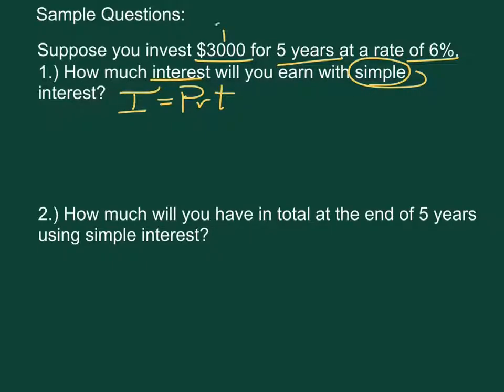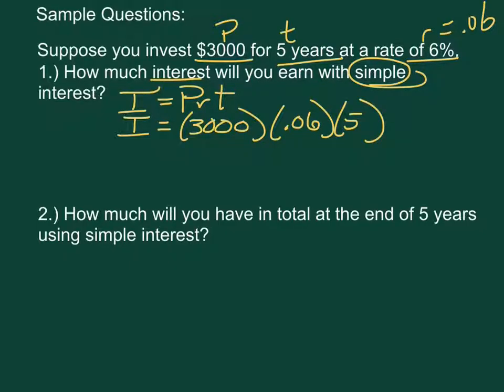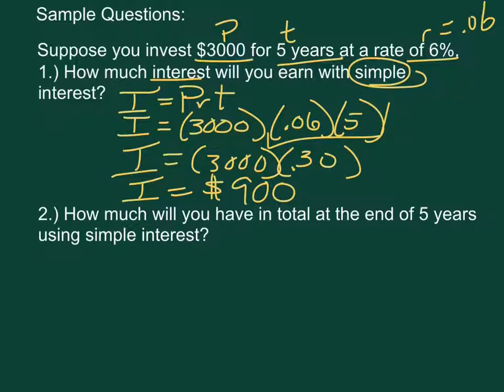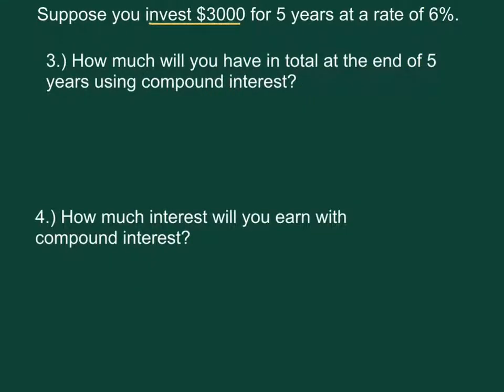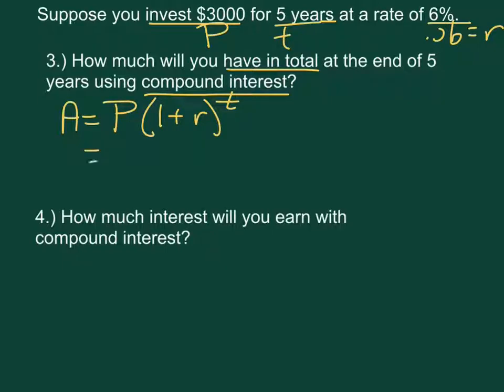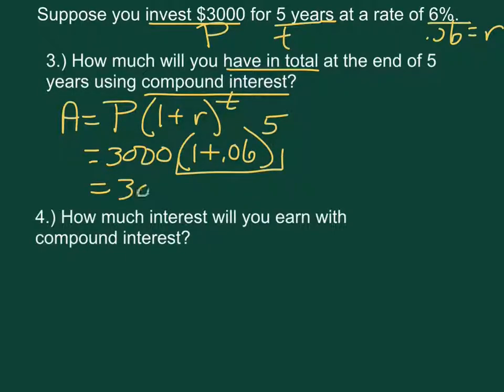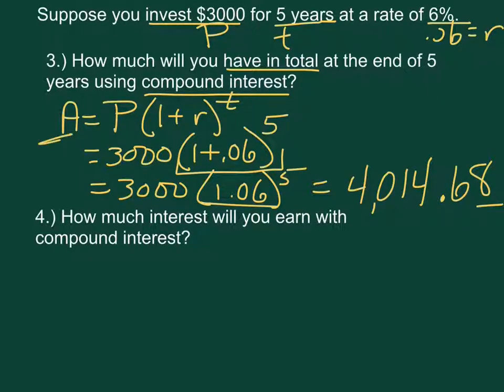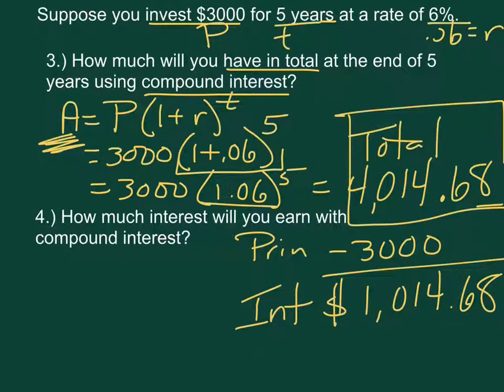Sample Questions on Compound Interest